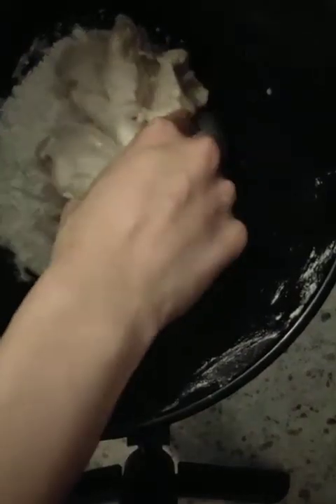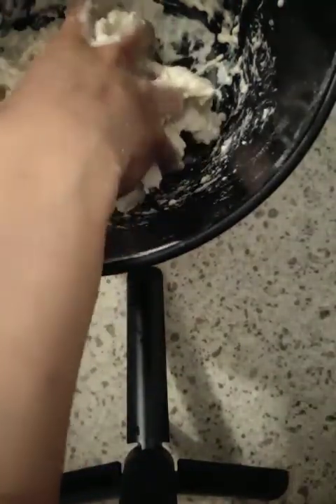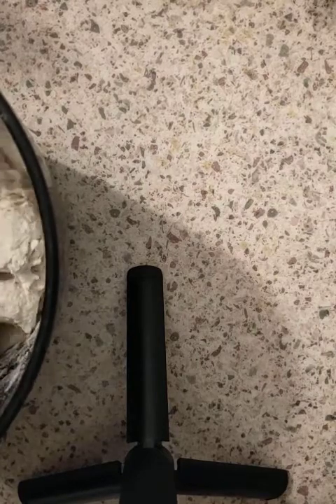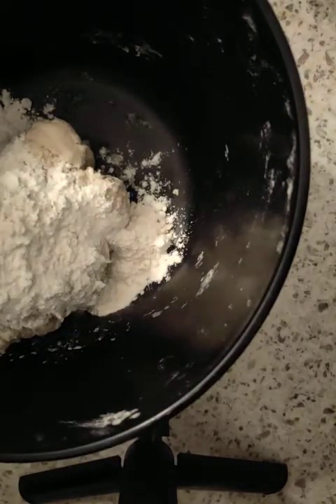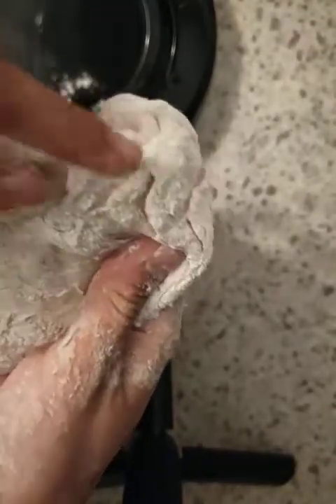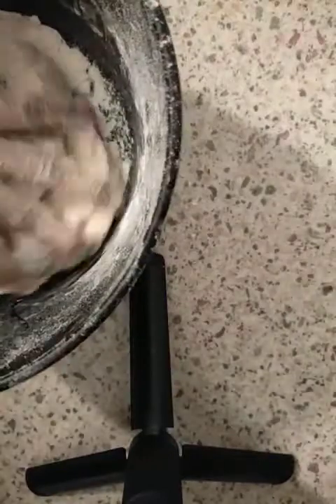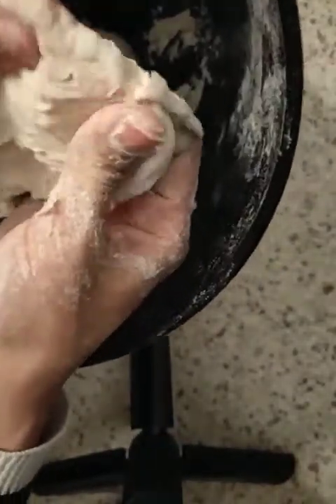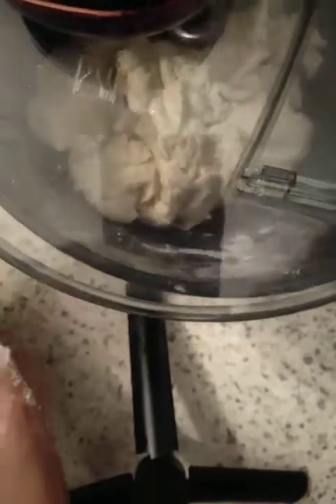breaddough🍞condition issue:wet(slimey,+flour)/ok(beat)/dry(flaky,+water) with close-up and solution